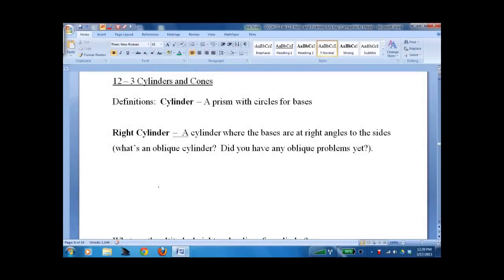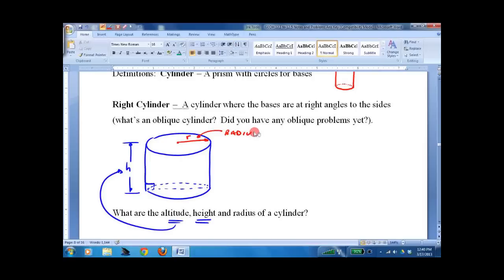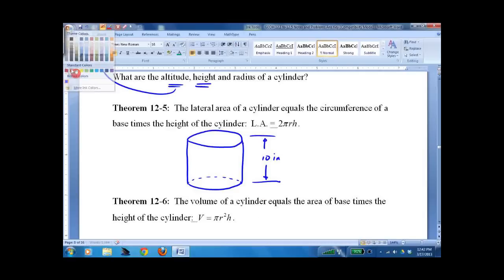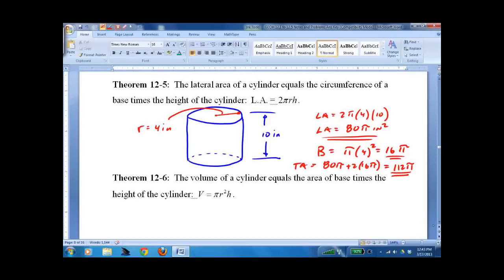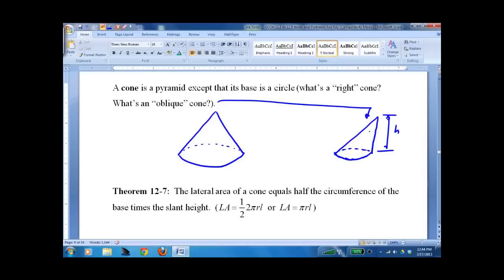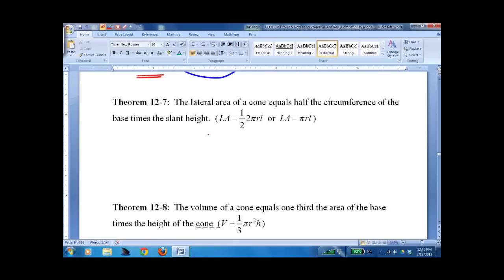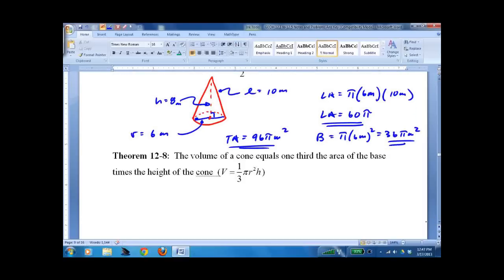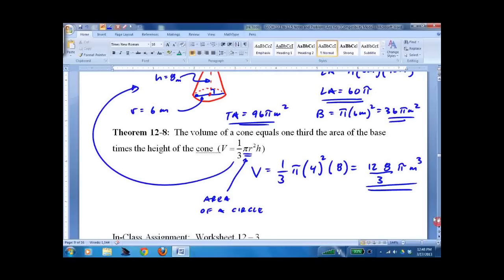HGEO 12.3 Cylinders and Cones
Geometry lesson on cylinders and cones